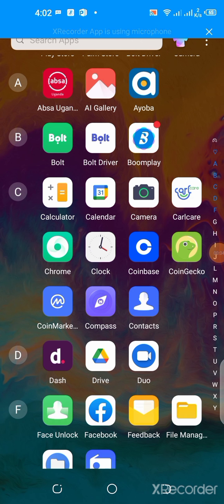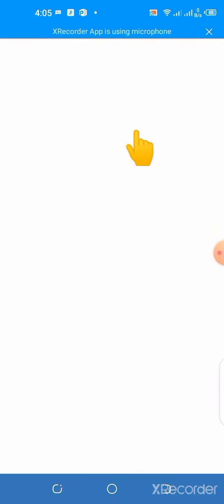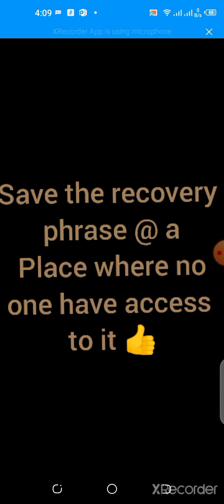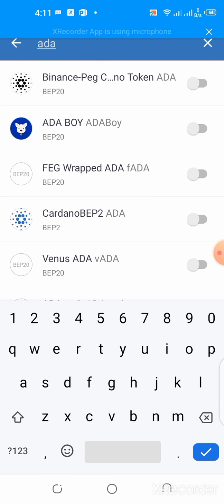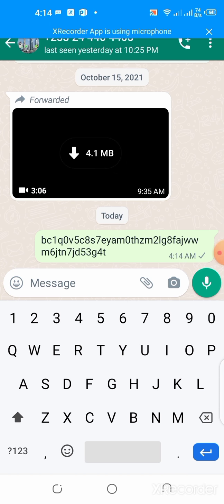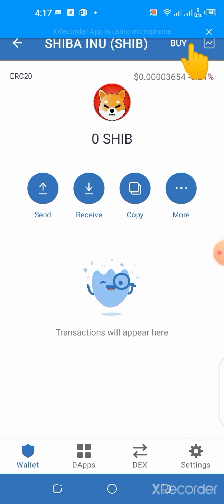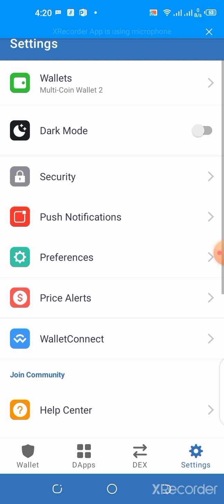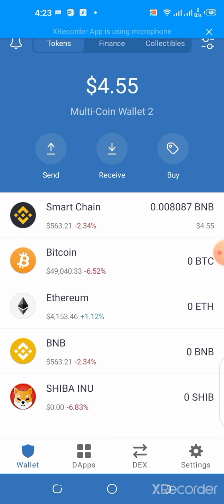TRUST WALLET | How to Use the Trust Wallet ( Full tutorial )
The trust wallet is one of the safest and most secured wallet for storing your asset .It contains different asset and has the ability to add multiple wallet in the same app which makes it multi-functional.